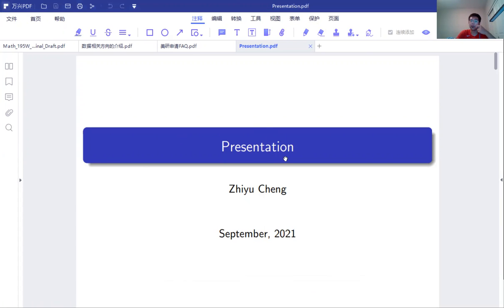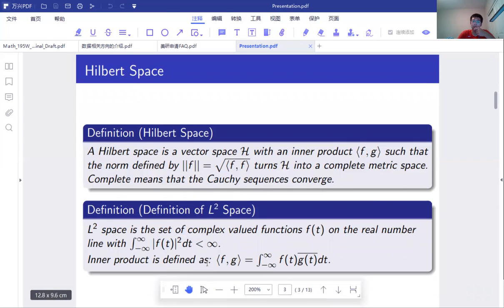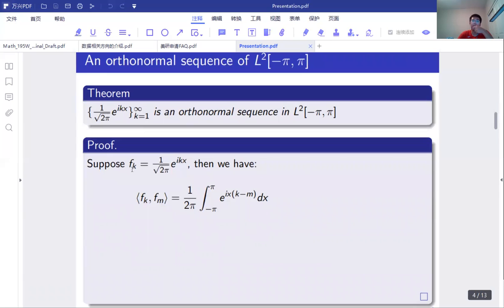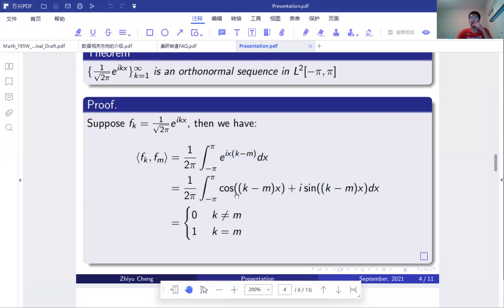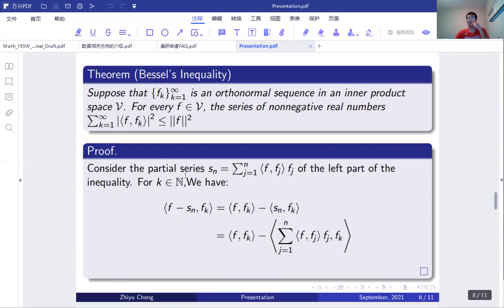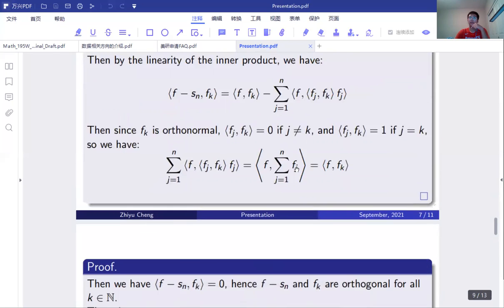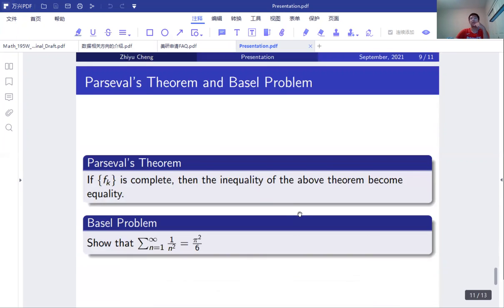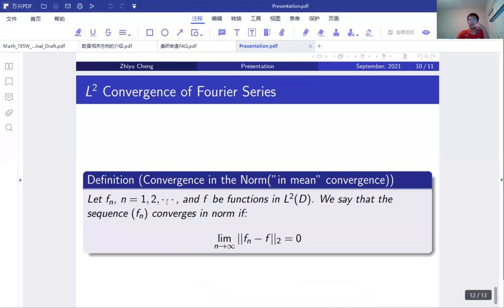Math 195W Presentation Final Draft